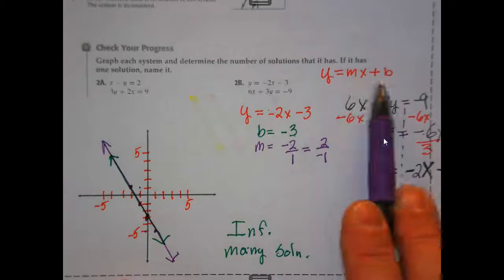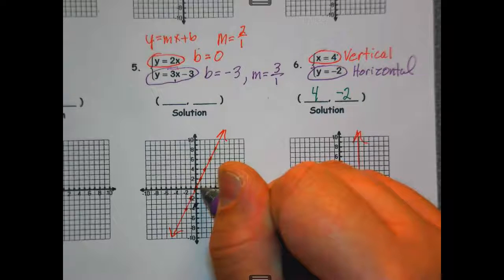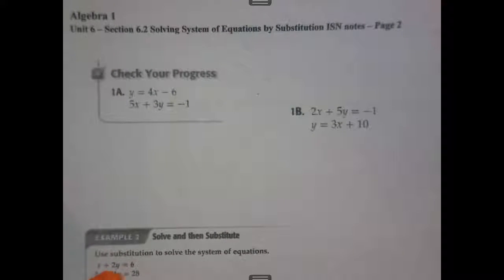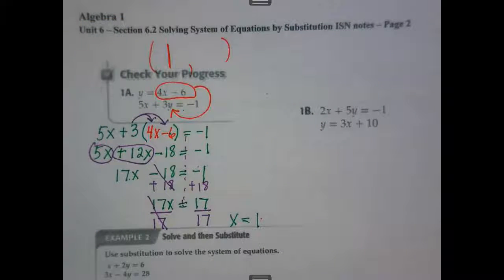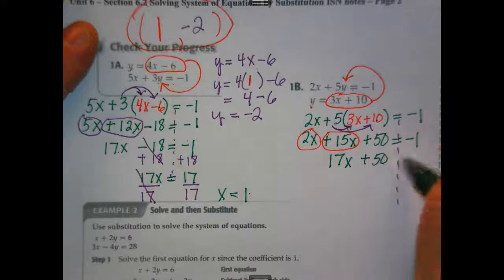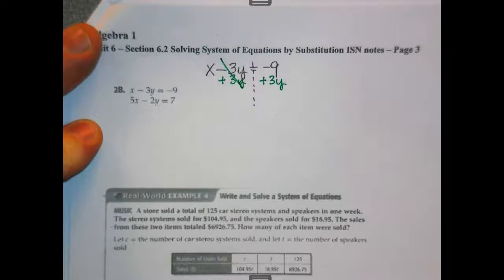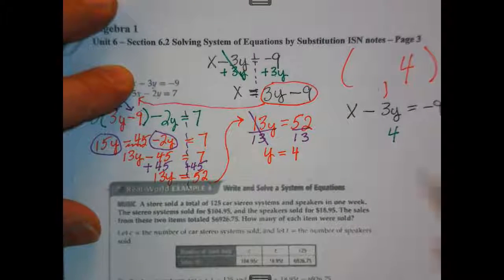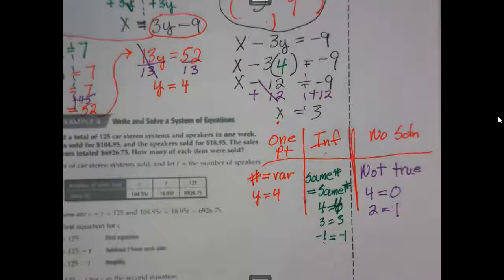A1 - 6.2 Note Key - Solving SoE by Substitution 2018-2019